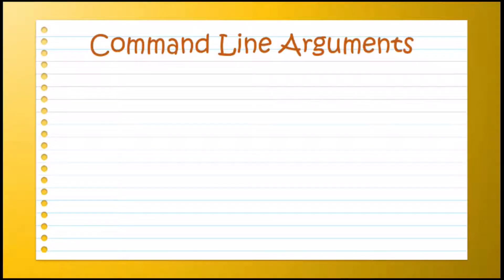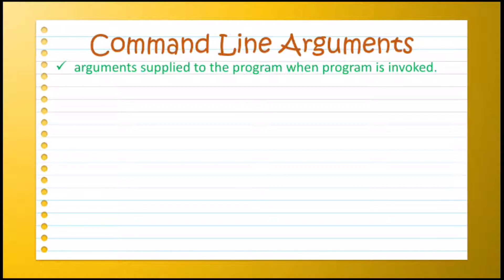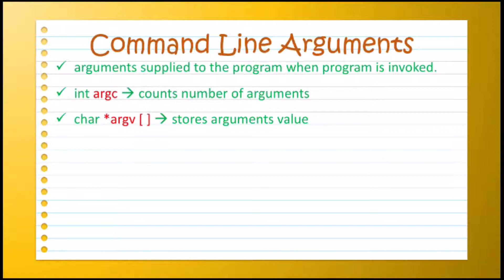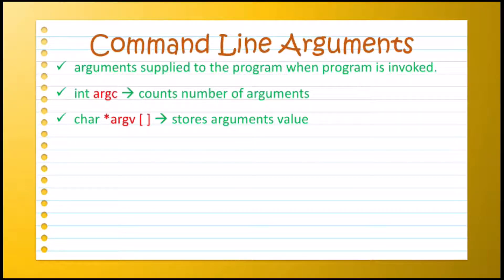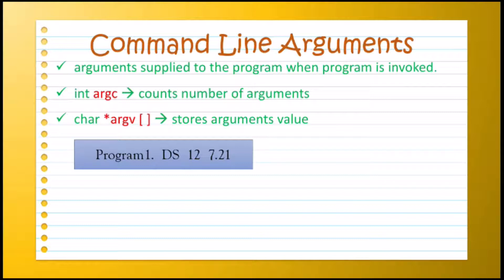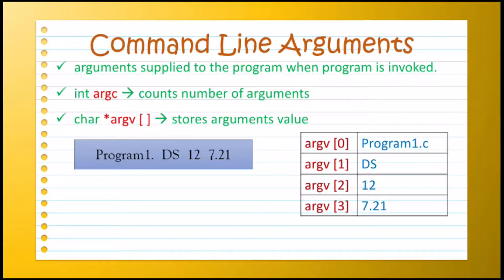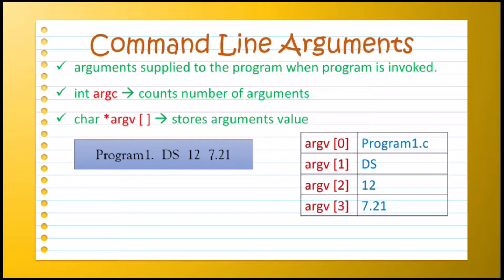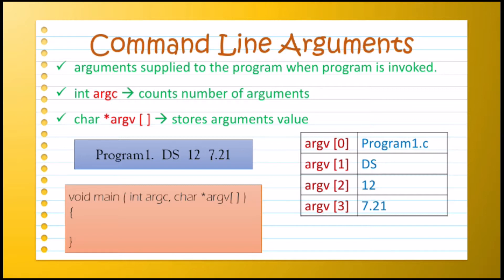Command Line Arguments